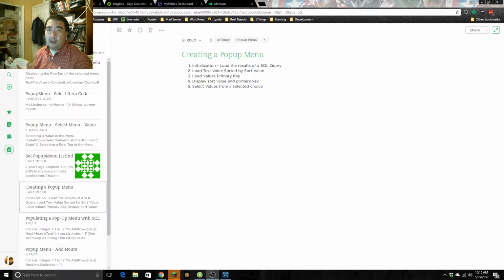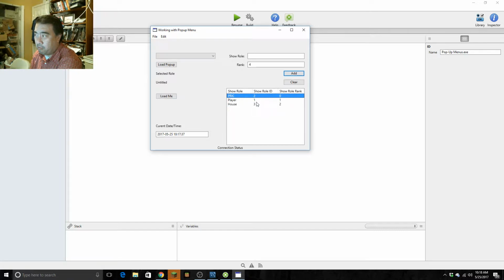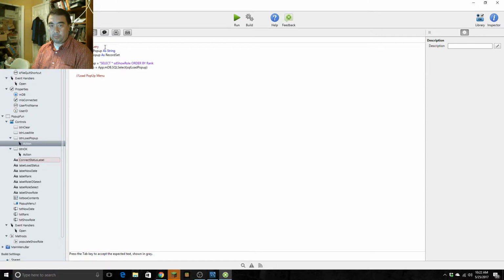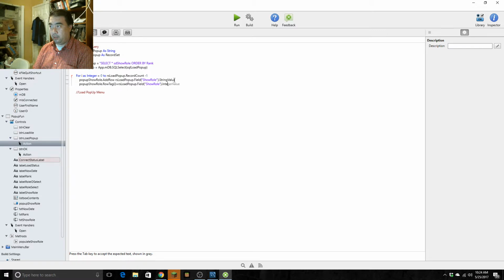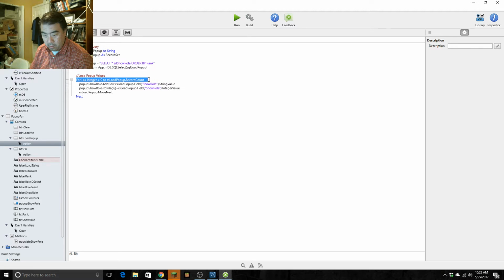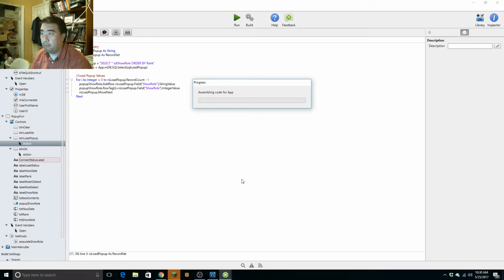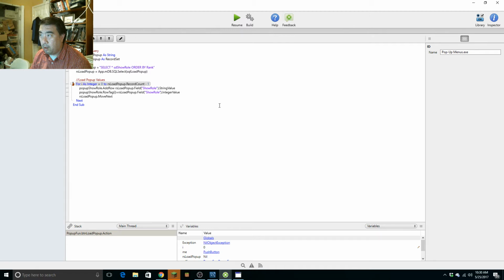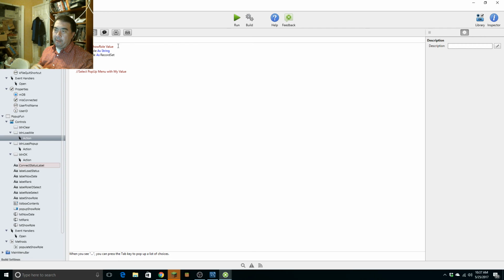Programming with XOJO - Working With PopUp Menu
We use XOJO to populate a PopUp Menu based on a SQL Table and selects a value based on a separate SQL Query.